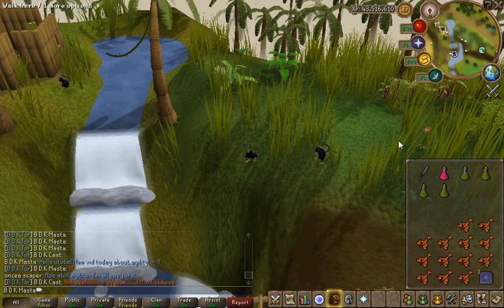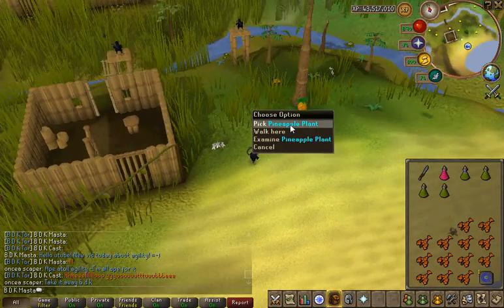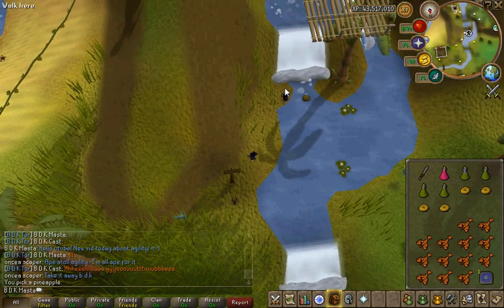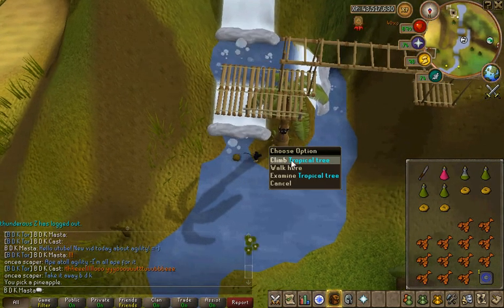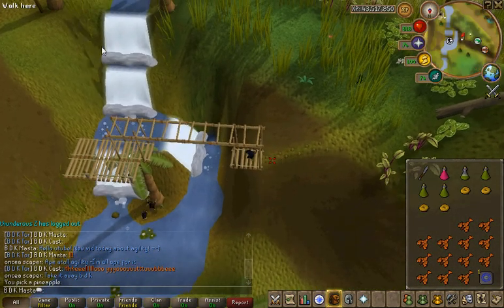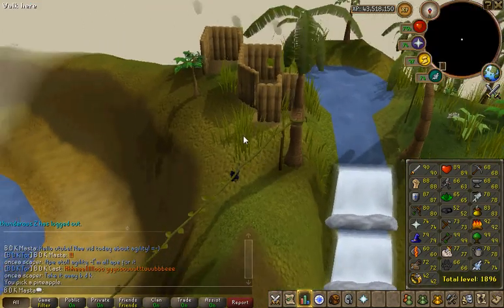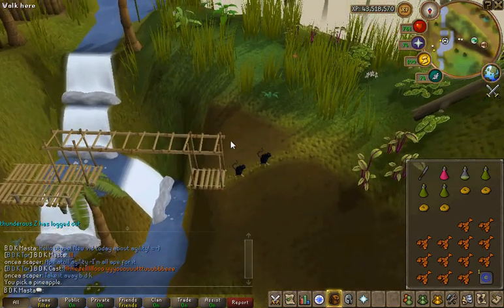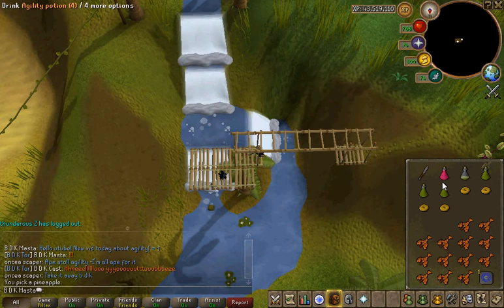Runescape Ape Atoll Agility Course Commentary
Hey guys today i brought a Ape Atoll agility course for you all. It is not much, but i have not made a video in a while so i decided to make one while i was training agility, myself! Hope you all enjoy it and plz rate the video with a thumbs up. It takes 1 second. :)